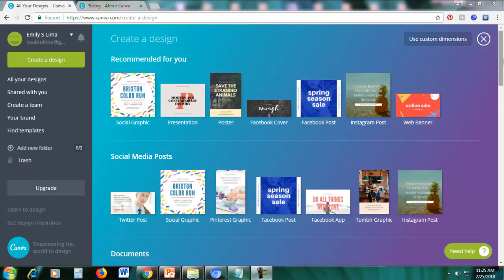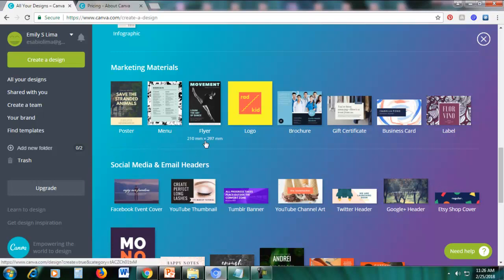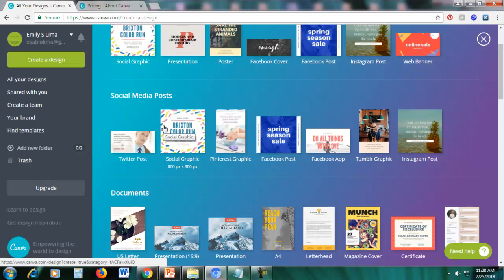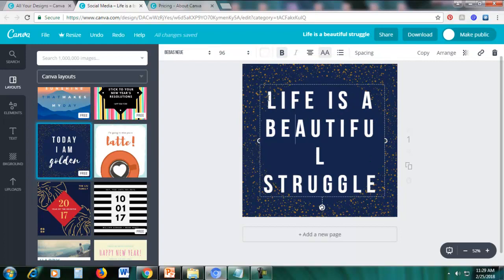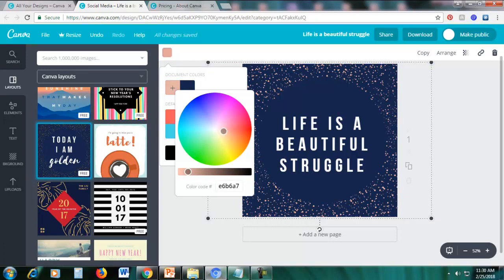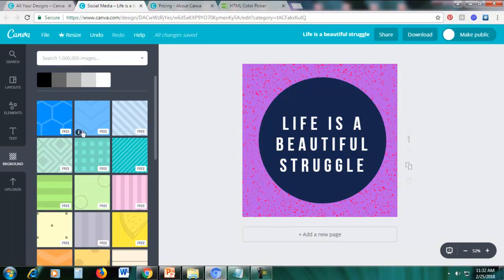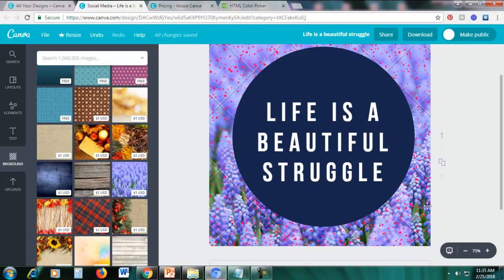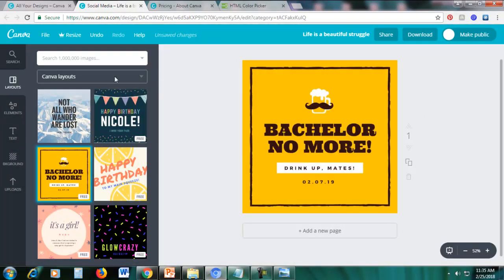How to Make Good Income With Graphic Design Academy Part-2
Hi guys, so we’re here inside Canva I’m sure you can see the different types
of graphics that we can create. So here in a social media post, we can create different
types of graphics such as Twitter post, Pinterest graphic, Facebook, Tumblr and
Instagram posts. So if you’re into more formal documents, we can create U. S. ledger
size documents, power point presentation, A4 size document, letter heads, magazine
covers, certificates, resume and year book.
So if you're an aspiring author or blogger, there's also some designs for you; just
book cover okay so this is an actual book cover, not just an e-book; okay this is for
real hard cover book and there's also Word Pad book cover, which if you're a writer
on Word Pad platform for writers, okay you can create Word Pad book cover or if
you have a blog then are you can design a blog banner. CD cover, infographics and if
you have a business and there are also marketing materials for you. You can create
posters, menus, flyers, logos, brochure, gift certificate, business card and label.
And if you're into social media, there also some graphics for you such as Facebook
event covers YouTube thumbnails, Tumblr banner, YouTube channel art, Twitter
header, Google header and if you have a shop on Etsy, then you can also have an
Etsy shop cover. So as you can see there are many different types of graphics you
can create using Canva and you can create almost any graphic and you see almost
again not everything but most of the graphics you need to design is available on
Canva.
So if you're into ads, you can also have Facebook ads and there are also different
banner ads available. Here’s the white skyscraper ad, large rectangle ad and video
board; these are all banner ads; if you are into advertising for Google, then there's
different banner ads. So now let's create social media graphics; you can see here at
social media posts there are different kinds of social media posts, there’s Twitter,
Pinterest, Facebook etcetera but we will create generic social graphic which you can
use for any type of social media.
So chose this social graphic and the dimension for this is 800 pixels by 800 pixels. So
let’s just click that; okay so this is social graphic and then here on the left side, you
can see the difference templates available, so let's just chose template okay you can
see here. For example, scroll down and let me just choose; there are many beautiful
templates available here for example this one okay, so we can change the text, okay
just click the text and you can just change it. For example I’ll juts change that okay
and if you want to delete some text just click it and then click this delete icon on the
upper right corner, so let’s just delete that and let’s just adjust the size, so just
highlight this and then click here on the numbers and then let’s make it smaller.
Okay so we want to change the background color, just click this
background; actually this yellow this brownish yellowish design, you can also
change that; so just click here on the color of color and then change that to different
colors. So if you don't like any of the available colors here just click this plus sign
here and you will be led to a color picker. So you can choose the specific color that you want for example this and if you have a specific color code then you can just
place it here. Okay so I’ll show you the color code. So let's go to the row and look for
color picker; yes there will be different available color results here so let's just click
this HTML color picker from W3 schools and you can choose a specific color because
here I'm sorry here the color picker here and it's a bit hard to use because it's not-- it
looks a bit mixed up so we can just chose this color quicker.
For example you like a specific color for example this one then you can see that code,
get the color code is here with the (*) asterix sign in the color code so if we like this
color for example this color, just choose the color code; you can just copy the color
code and then paste it here in the color code section in this box just paste it. Okay
this looks similar to the one earlier so that's just a different color code. Copy the color
code and then click the plus sign again and then paste the color code.
To try to change the background, click here on the left section for background and
then choose the background color that you want okay so there're different
background colors, you can also scroll down and you can see that there are different
background designs that is not just a plain coloured as you can see here; see you can
chose different background designs, just scroll down this are all free okay just scroll
down, there are many different gradient signs available if you don't like the plain
colors. Okay there's for example this pink one.